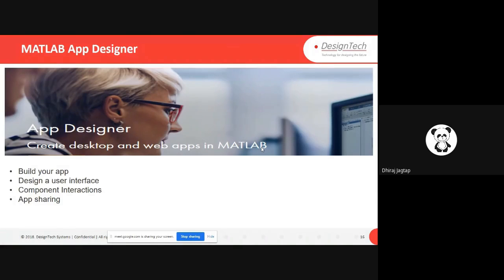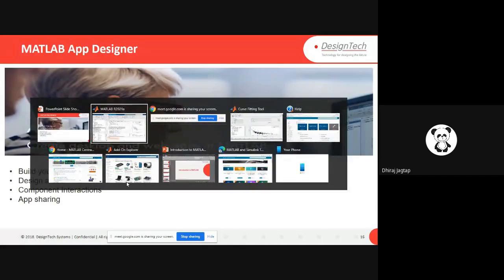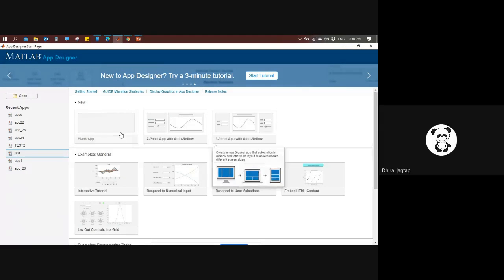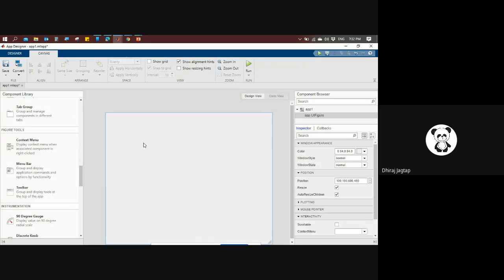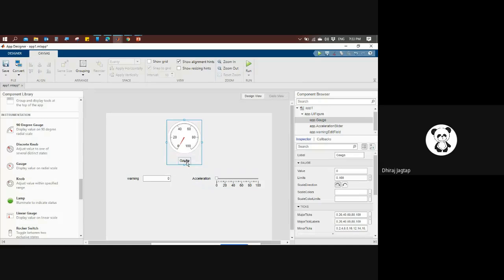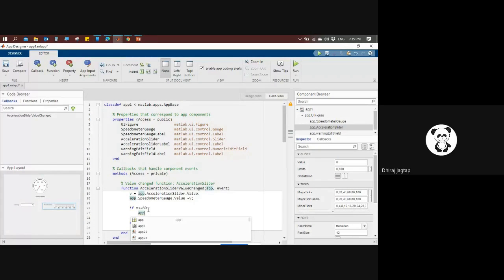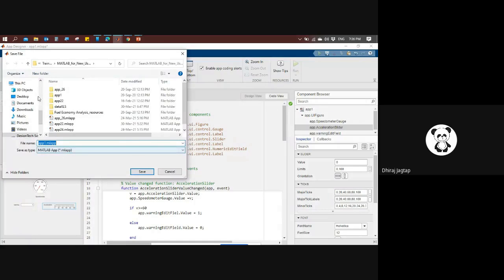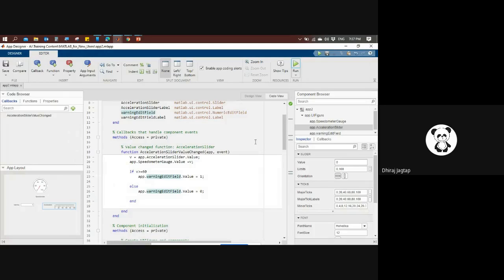CME | Lecture-15 | Introduction to APP Development using MATLAB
This video clearly explains about app development using MATLAB.